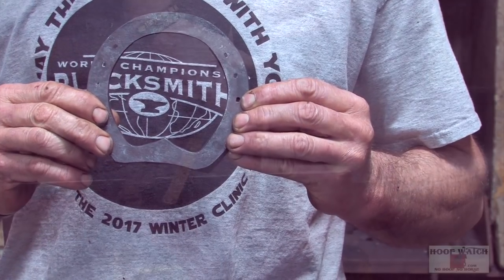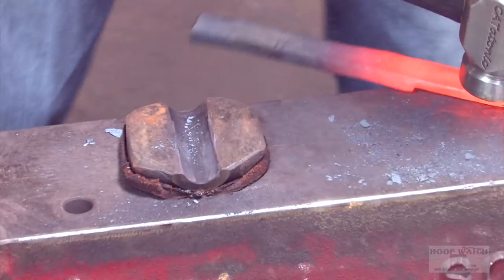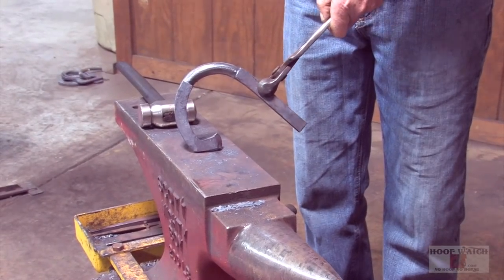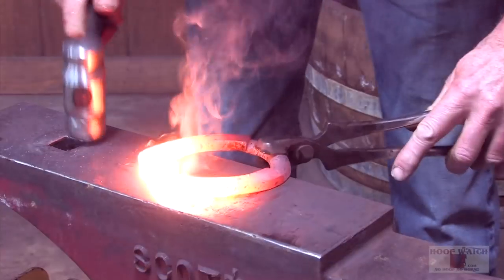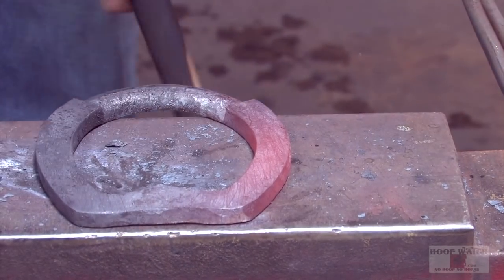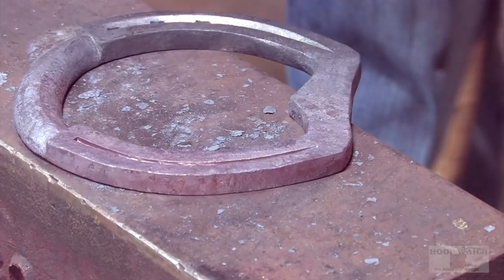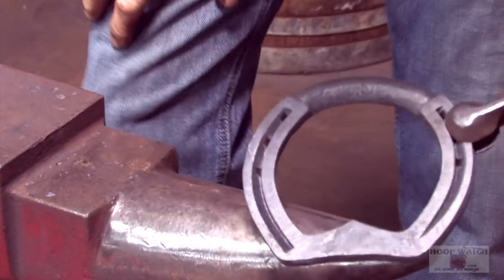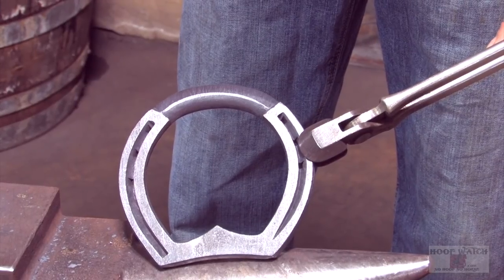Diamond Toe Inverted Bar Shoe - World Championship Blacksmiths - Craig Trnka, CJF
The Mid West Horse Fair in Madison, WI is the kick off contest for the World Championship Blacksmiths' 13 season.  On April 12-14, 2019 competitors from around the world will come in to have their work judged by Mr. Tyler Marshall.  Hoofwatch has partnered up again this year to bring you step by step instruction on how to build Mr. Marshall's shoe list.  Craig Trnka has done an outstanding job walking you through this Diamond Toe Inverted bar shoe.  This shoe is made out of 14 1/2" of 3/8" x 3/4".  This specimen measures 5 5/16" wide and 5 3/8" long and is punched for an 5 liberty combo nail.  For more information on the WCB or this years contest go